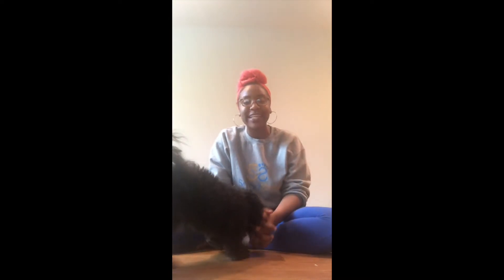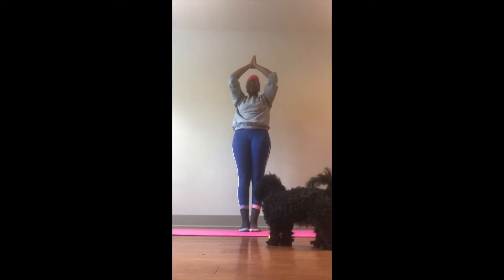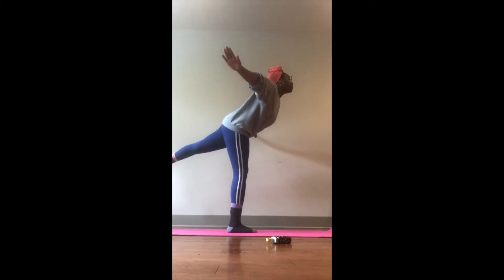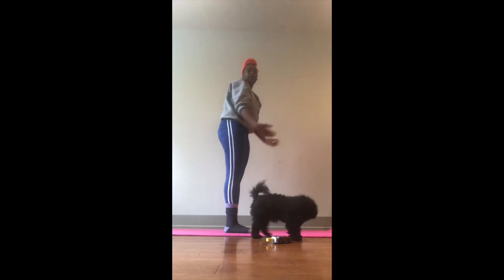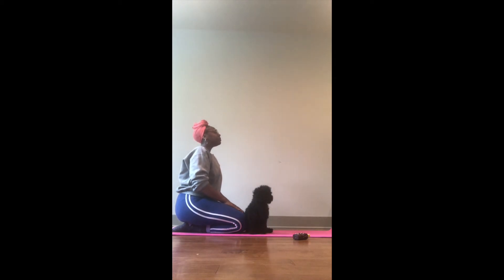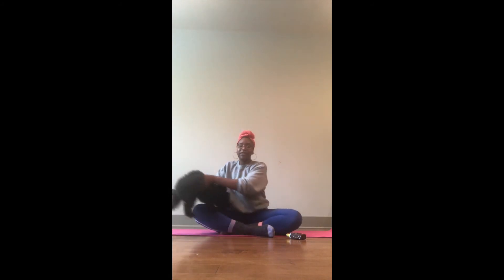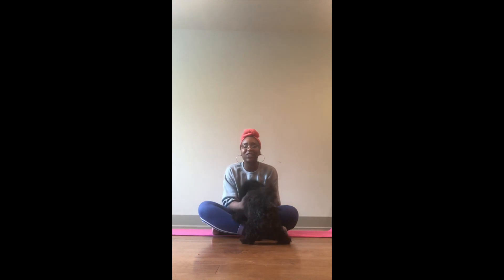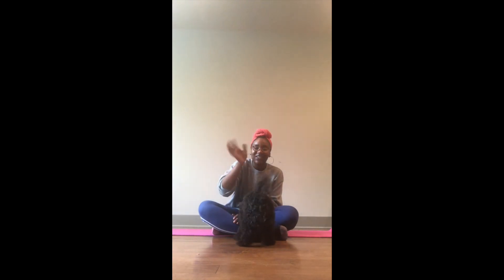Spring Yoga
Hello Friends! Join me (Ms. Morgan), as I practice some yoga poses that are brand new to me! Over the next few weeks, we will keep practicing these fun poses together. Share pictures or videos of you participating in this work with @smartstepscc on Instagram to be entered to win childcare prizes and discounts!

Check out this website with tons of children's yoga. We used one of their flows for today's video!